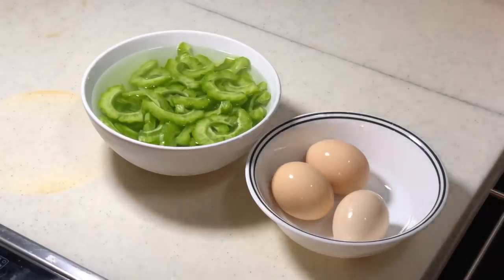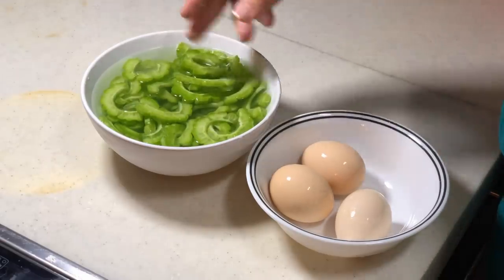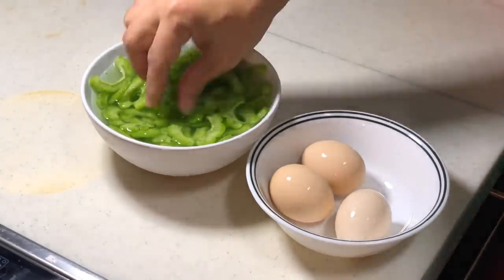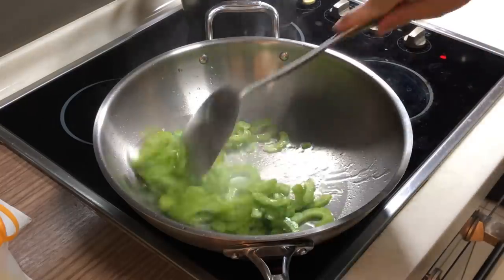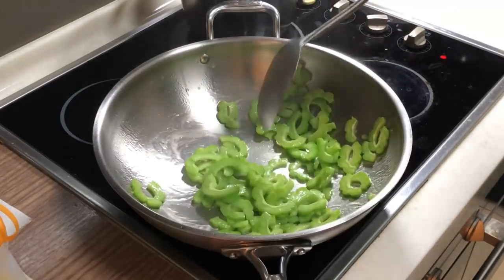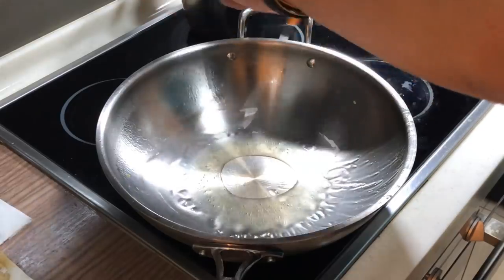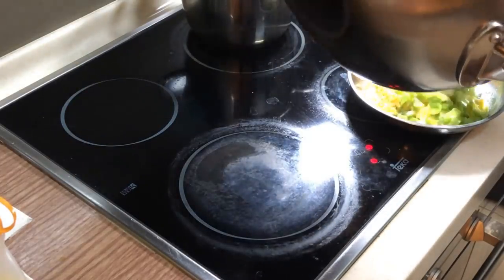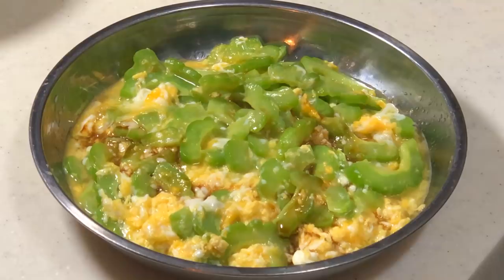Penang famous smooth egg bittergourd 槟城滑蛋苦瓜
The trick here to achieve smooth eggs is to make sure the wok is heated, add more oil, and add in the eggs into cold oil, add in bittergourd and stirfry very fast and remove from wok.